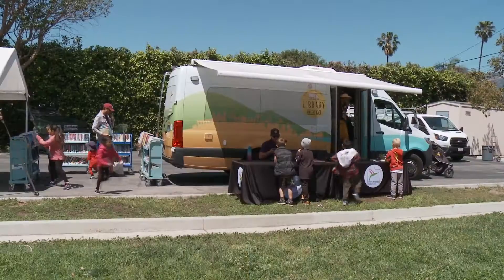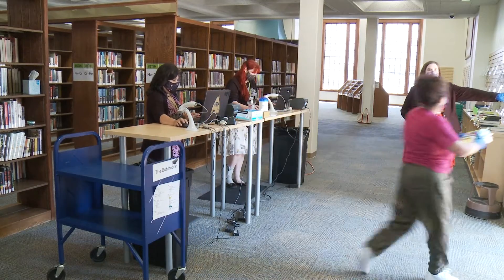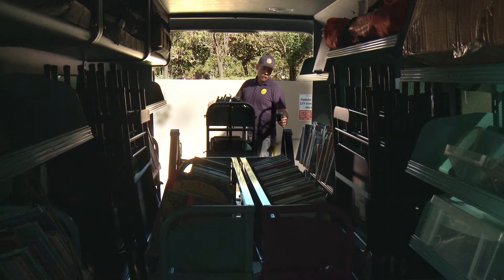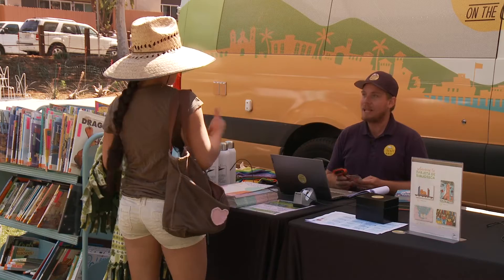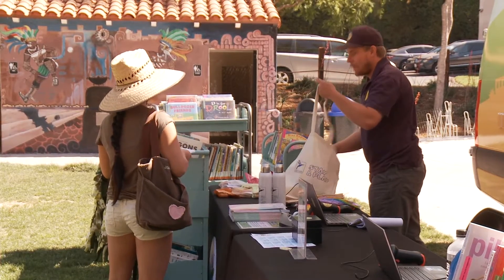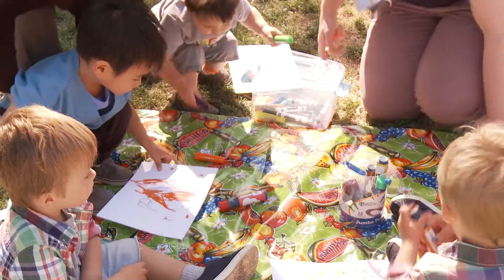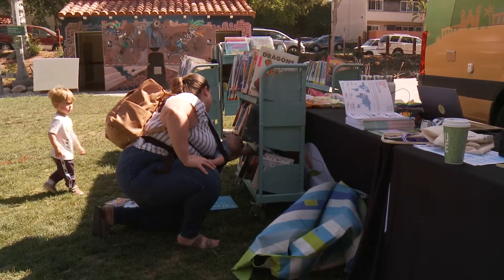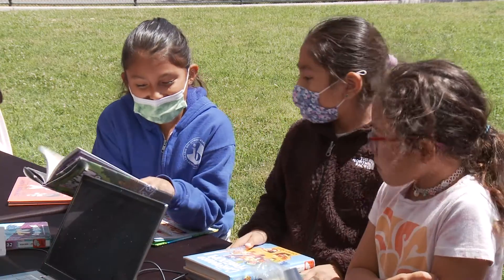Library on the Go